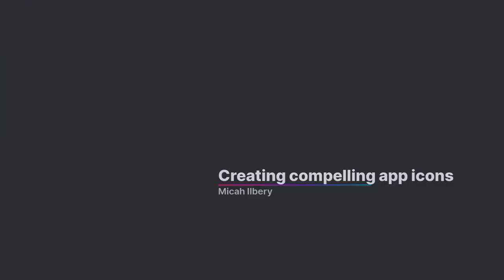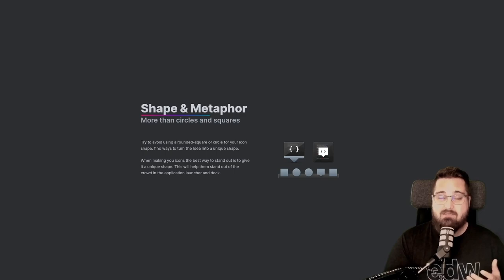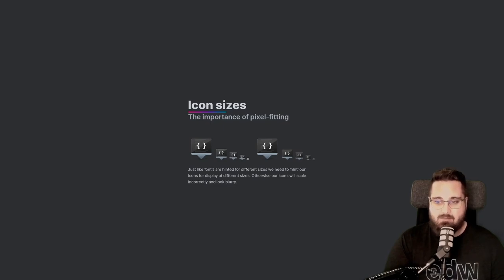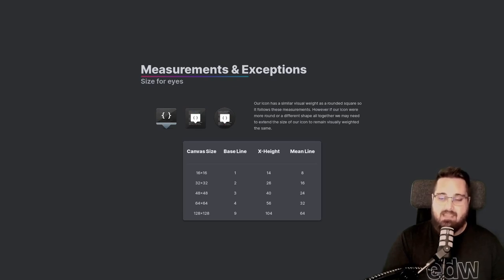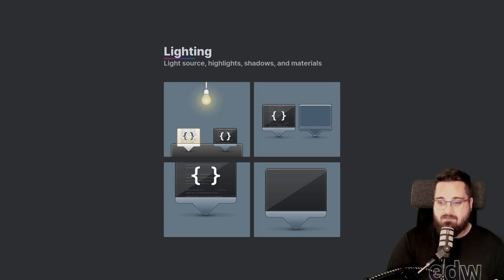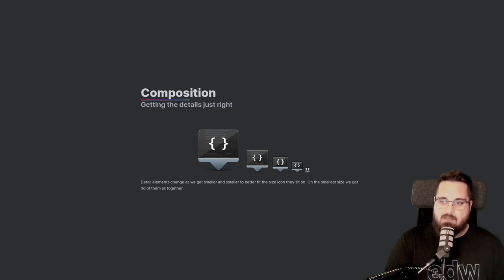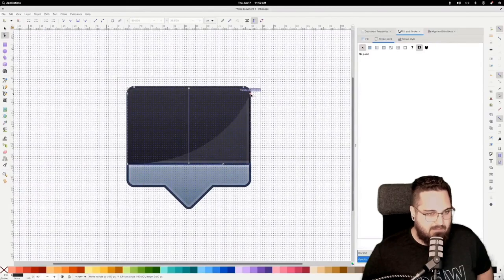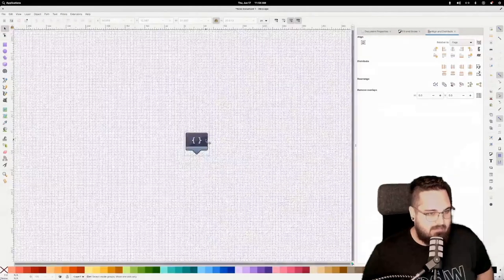Creating Compelling App Icons by Micah Ilbery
Learn how to make good app icons and why a good app icon is important. Plus, a brief walk-through of the elementary Human Interface Guidelines surrounding icons, and a demonstration of how to use these guidelines to make an icon